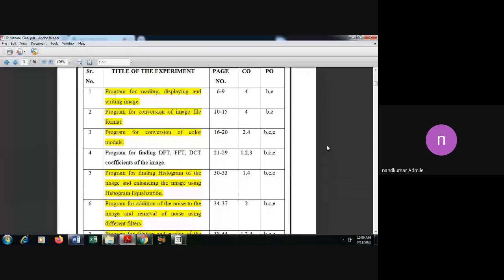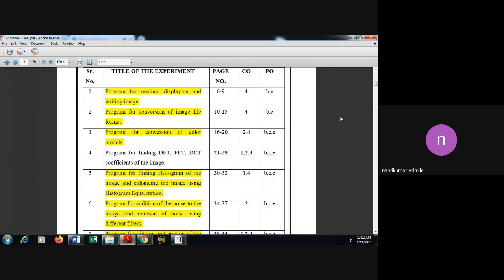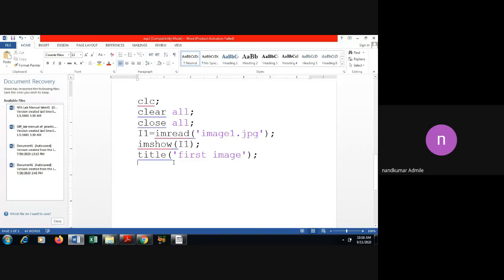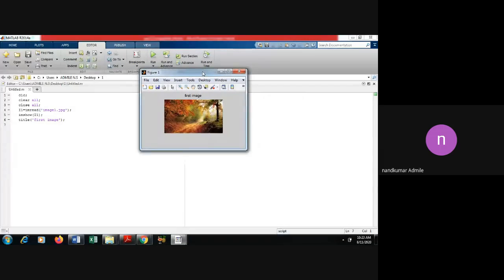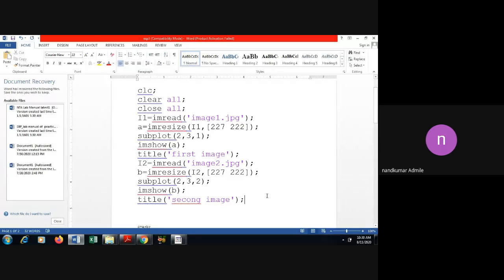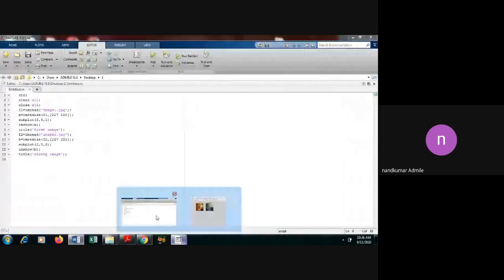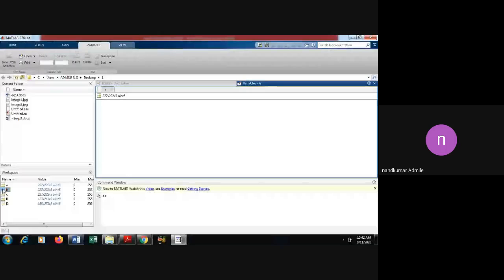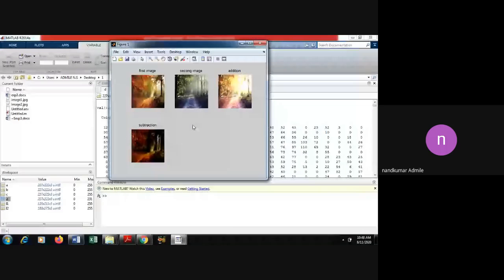IMAGE PROCESSING PRACTICAL
Mr.Admile N.S
Assistant Professor